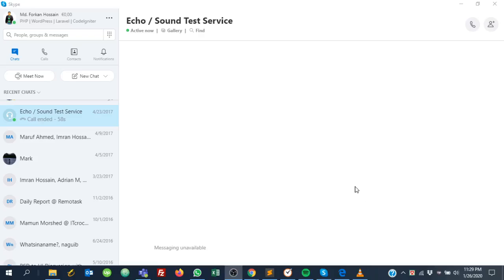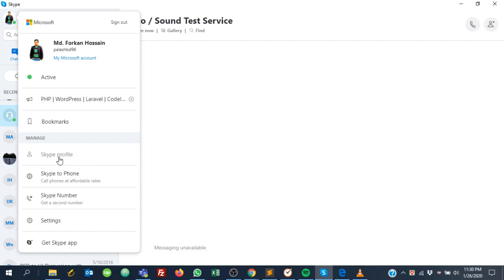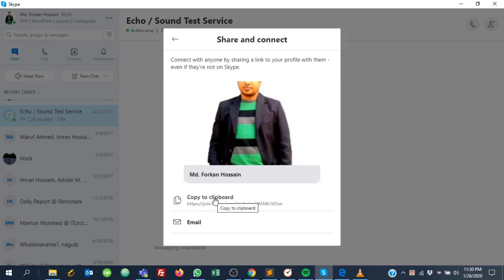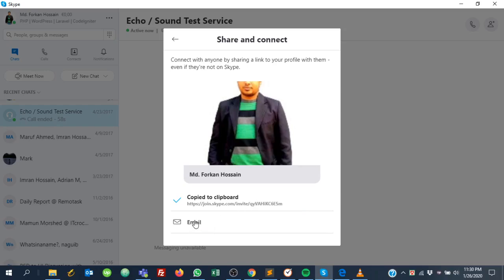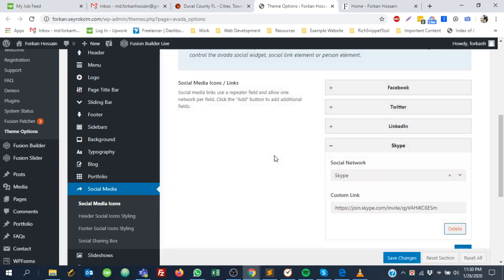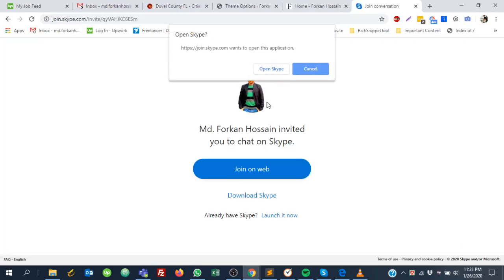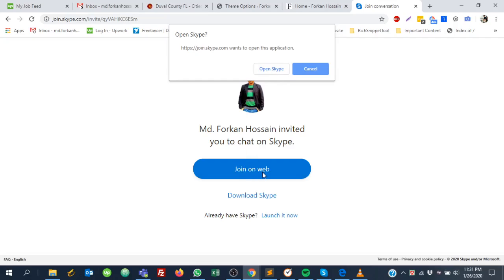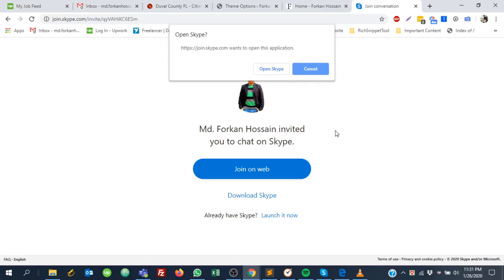How to Get Skype Public Profile Link | How to Find Skype ID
In this video I have shown How to Get Skype Public Profile Link. For doing this, click your profile picture through the app. From Manage Click Skype Profile , Share Profile and click Copy to Clipboard. Now Paste your profile link wherever you need. Hopefully you can do it easily.

Use your Skype public profile link anywhere you want. If you need more assistance, please contact with me.